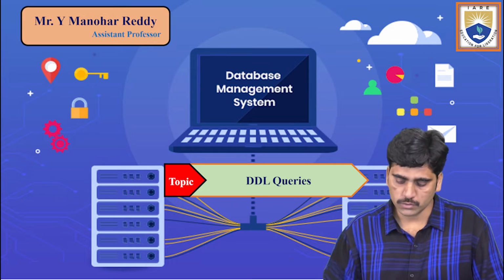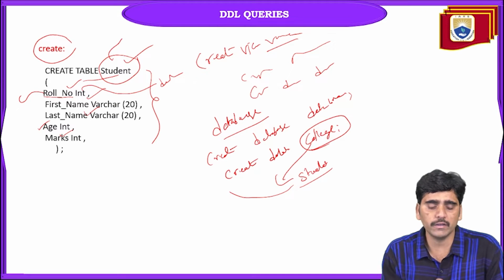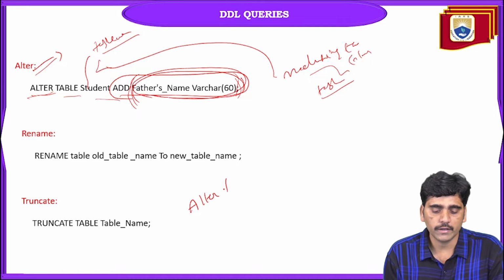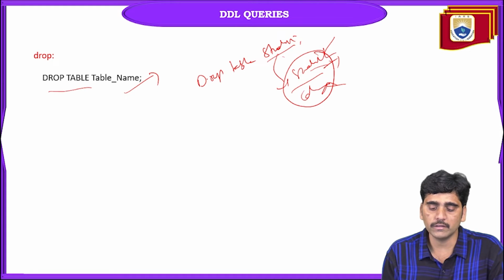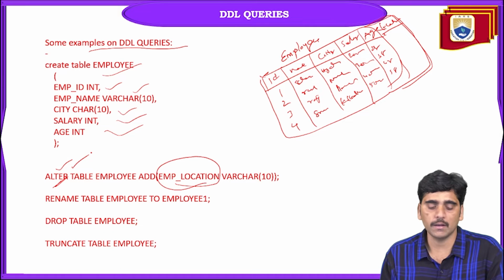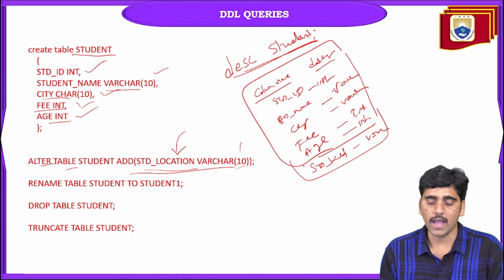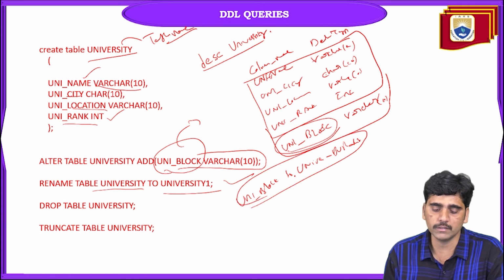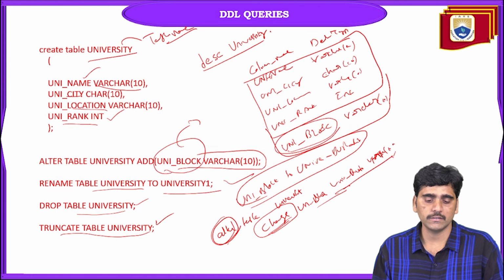DDL Queries by Mr. Y Manohar Reddy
DDL Queries by Mr. Y Manohar Reddy | IARE | Database languages, also known as query languages or data query languages, are a classification of programming languages that developers use to define and access databases
Atomicity,
durability,
integrity,
concurrency,transaction operations,transaction states,read operation ,write operation

Telangana, India.